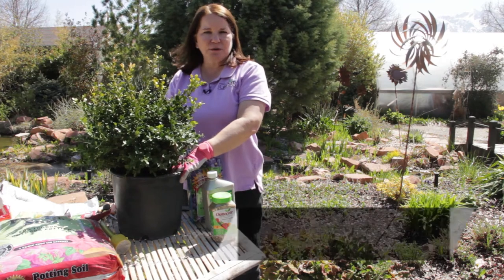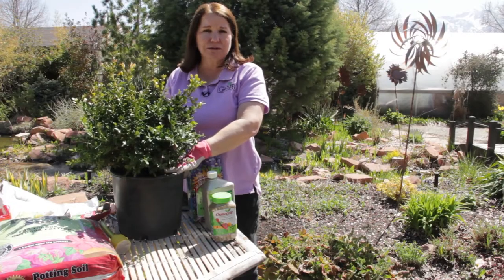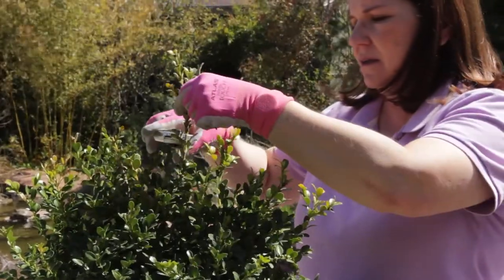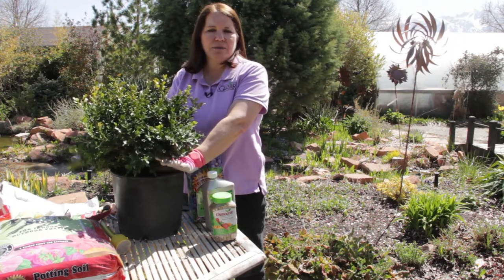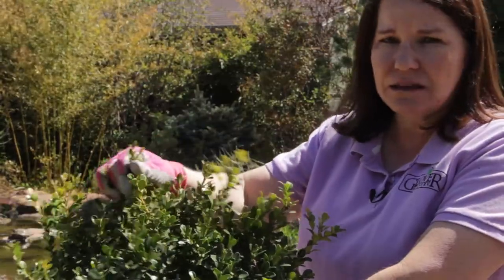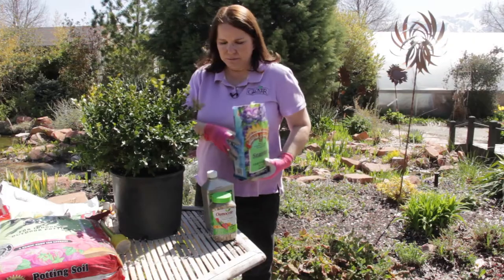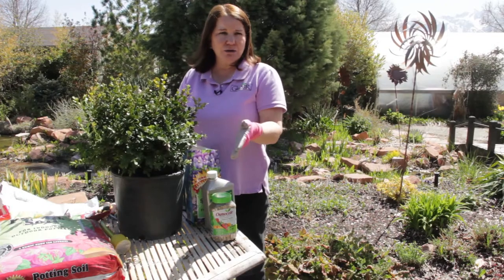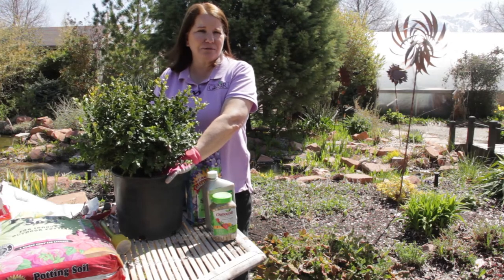How to Grow Wintergreen Boxwoods : Grow Guru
Boxwood is commonly planted all over the country. Grow wintergreen boxwood with help from a certified horticulturist in this free video clip.

Series Description: There are few better ways to pass the time than by starting a nice garden right on your very own property. Get tips on gardening and planting with help from a certified horticulturist in this free video series.